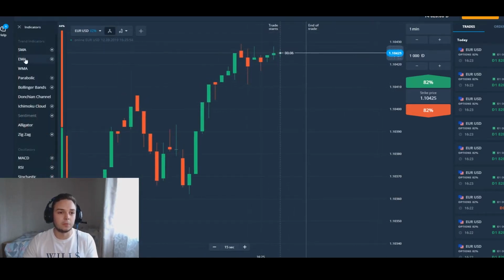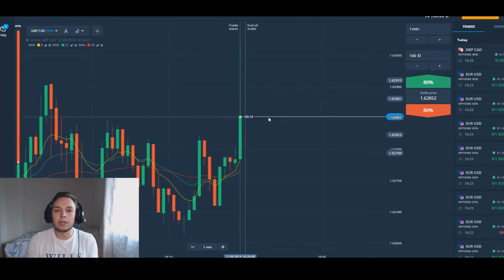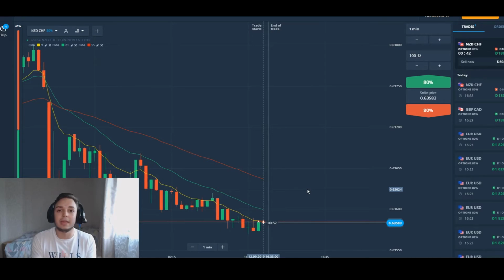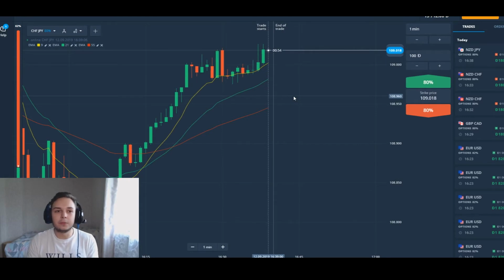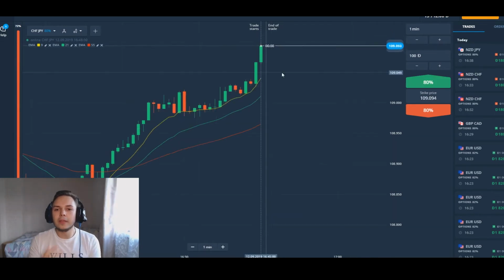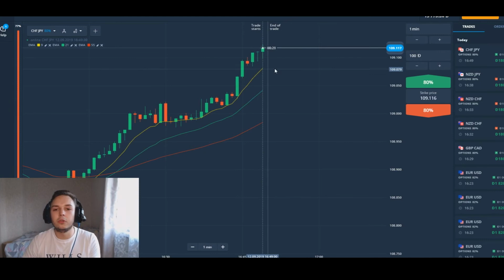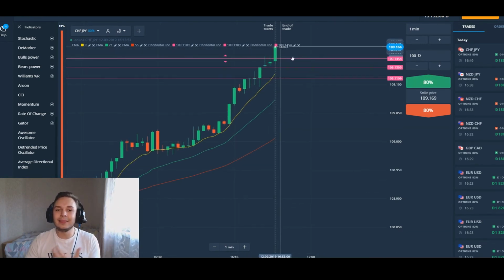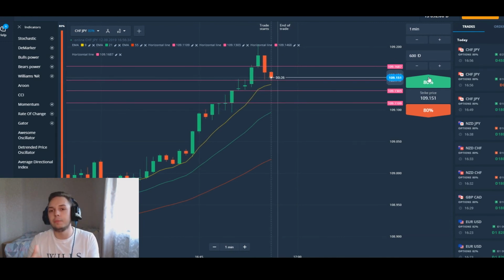1 Minute Binary Options Strategy To Make You Money!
Binary options trading strategy: 1 minute on broker Olymp Trade
Hey, guys today I will show a 1-minute trading strategy that you can use today on any binary options broker, you can also apply this strategy on forex but maybe trade a little longer than a minute.

I will explain a few ways how to trade the triple ema indicators, you with crossing and support and resistance, you can also use the ema as a support zone to trade pullbacks.

This is one of the strategies I used to use on binary options back in the day, so if it has worked then it will work for you now, make sure to money manage your account correctly and you will be making money.

The three indicators used were EMA - 9 EMA 21 - EMA - 55